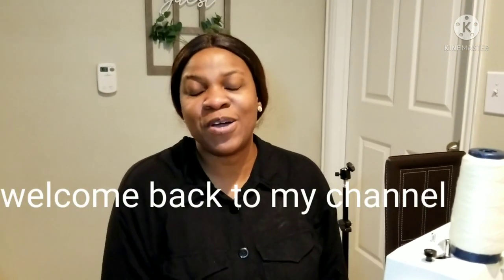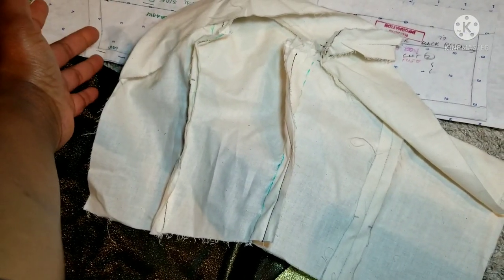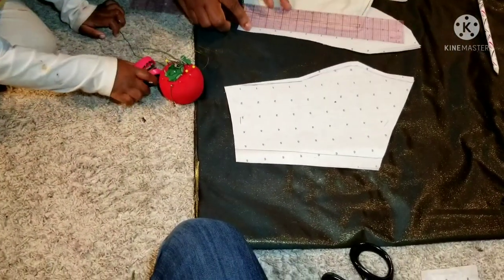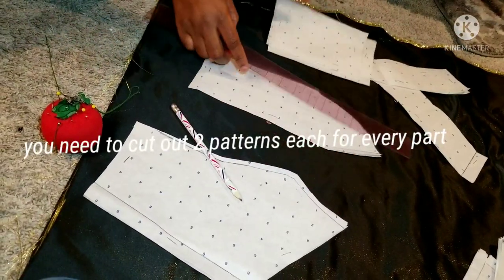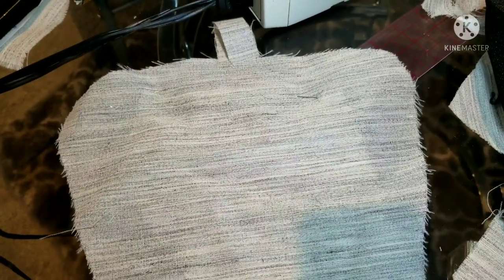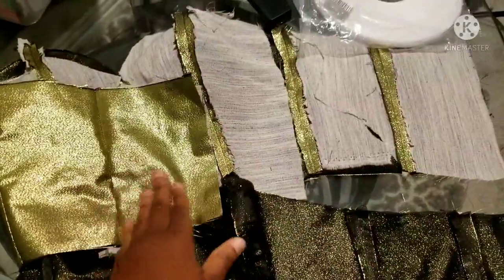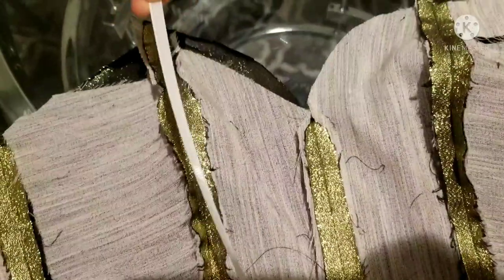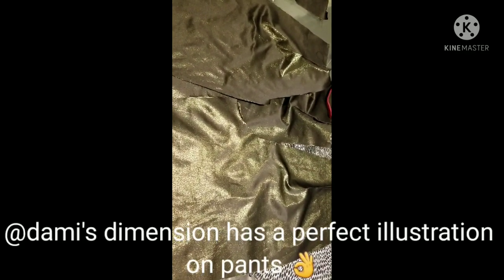DIY... HOW TO SEW A CORSET AND PANT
Detailed explanation and illustration on how to sew corset and pant.